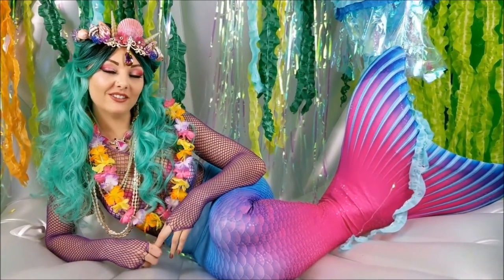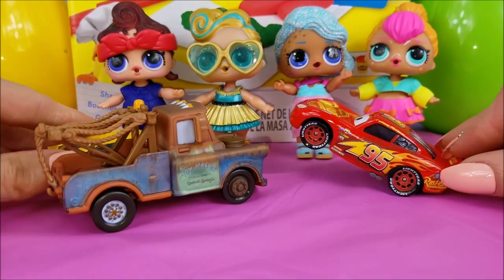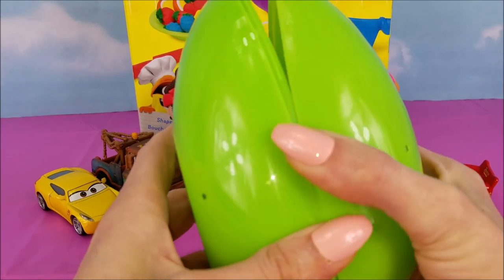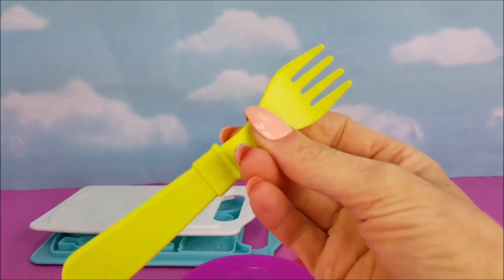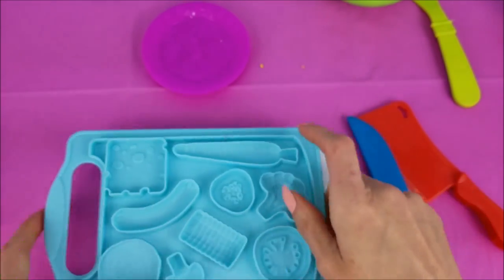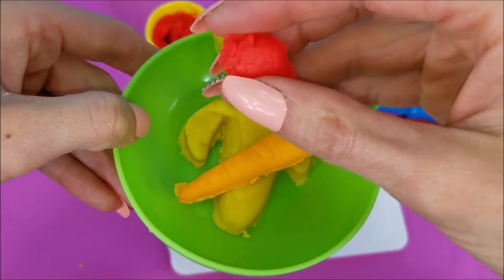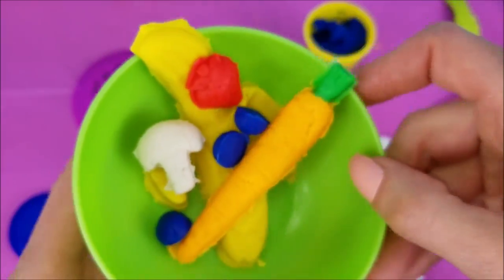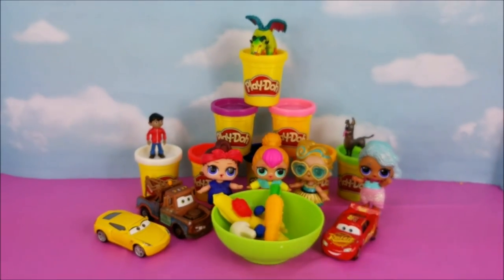LOL Surprise Dolls, Cars 3 Crew, & Coco The Movie Open Surprise Eggs & Make a Play-Doh Snacky Salad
LOL Surprise Dolls, Cars 3 Crew and Coco The Movie Peeps open Surprise Eggs and make a Salad and Snacks with Play-Doh! Thanks for stopping by!

Here are some more fun videos you can check out!

Title: Mr. Turtle
Artist: The Green Orbs
Genre: Children's